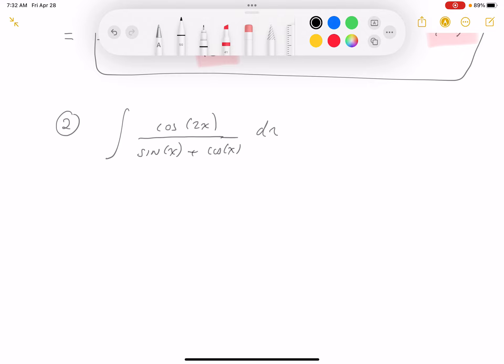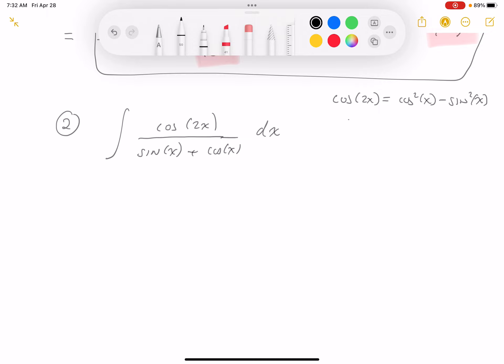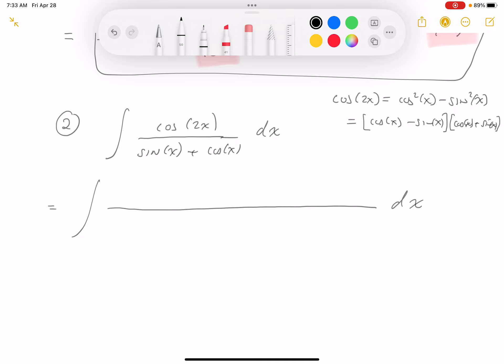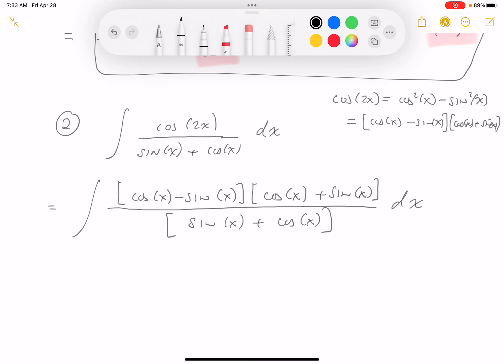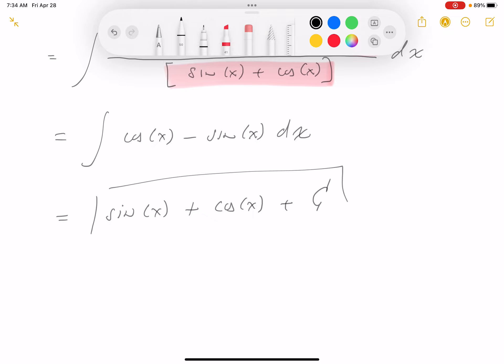mth 122 bprp integrals 002